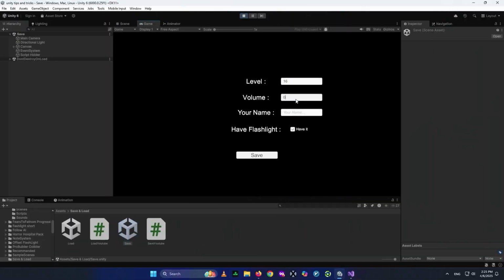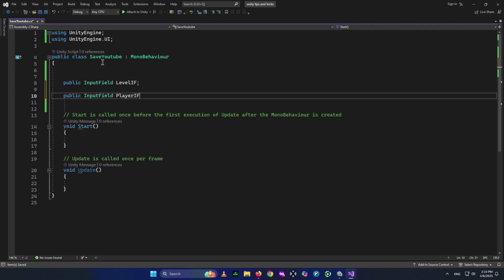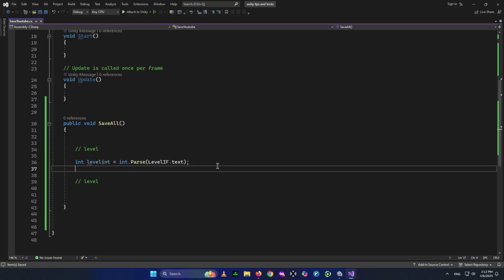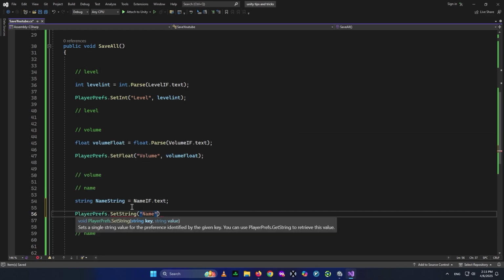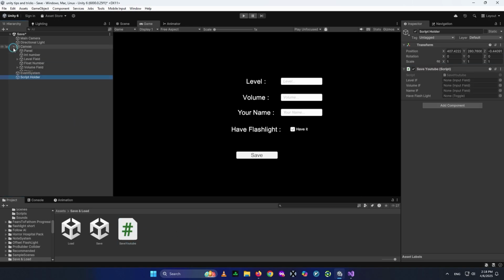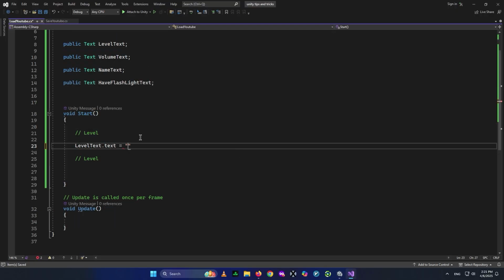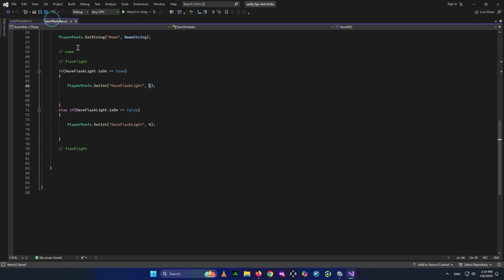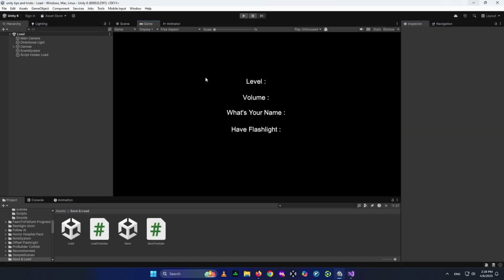The Simplest Way to Save & Load in Unity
Tired of your players losing progress in the void? In this video, I’ll show you how to create a clean, simple, and effective Save & Load system in Unity — perfect for any game, even the creepy ones.
No fancy plugins. No fluff. Just pure functionality.

🕒 Chapters:
00:00 - Intro
00:30 - The Haunting Begins (Explanation)
00:57 - Crafting the Save Ritual (Save Function)
07:09 - Bringing Data Back from the Dead (Load Function)
10:28 - The Results Are In
10:59 - A Glimpse Into Fractured Psyche
11:34 - The End… Or Is It?